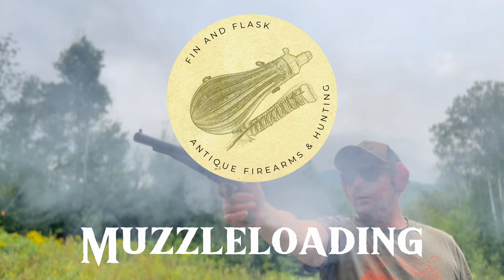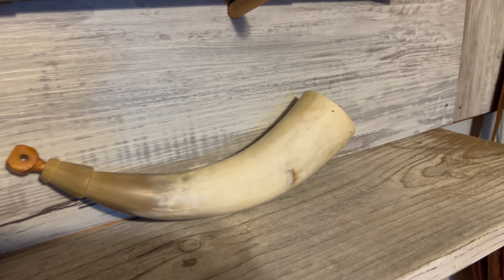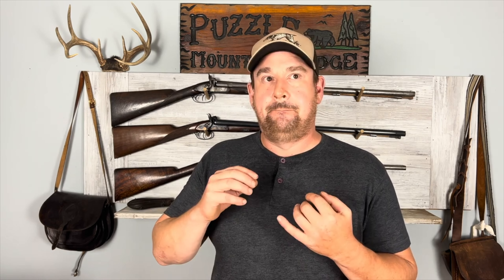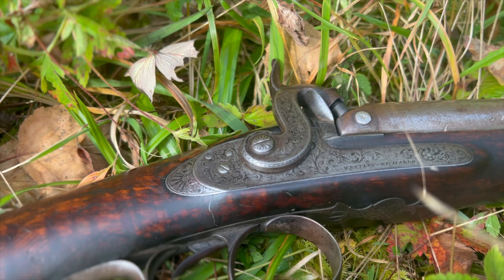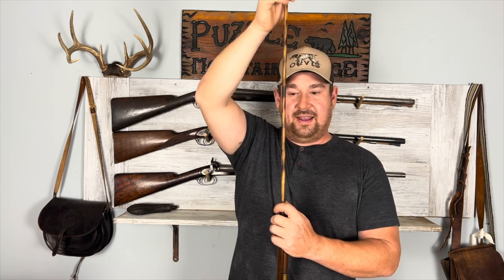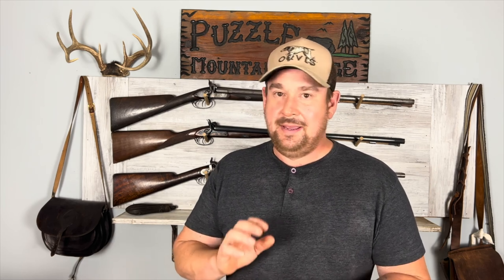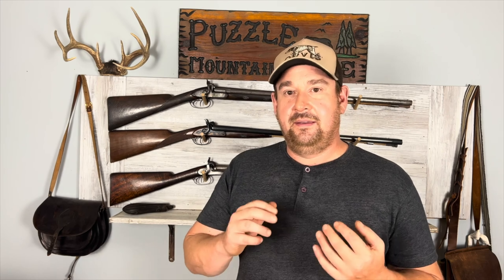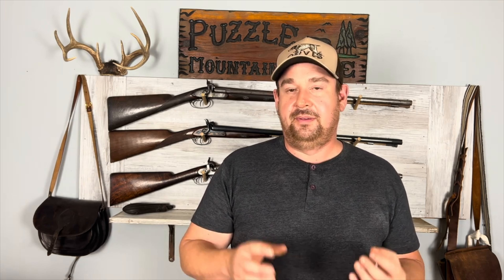Mastering the Basics: Muzzleloading safety